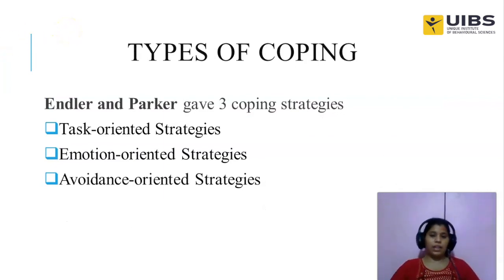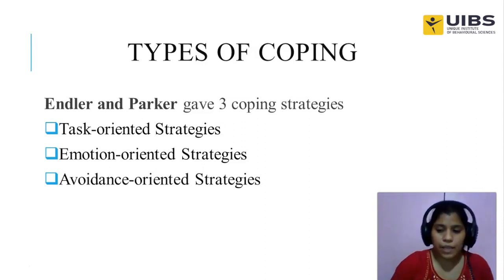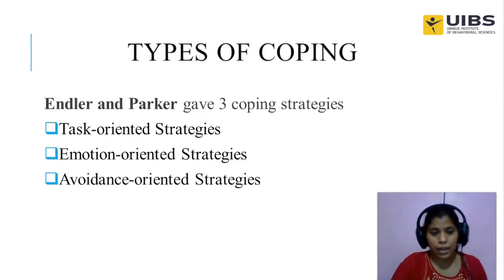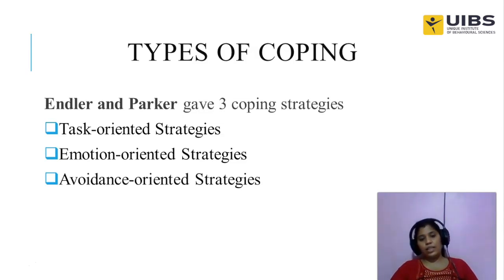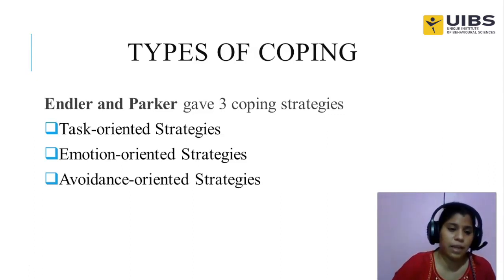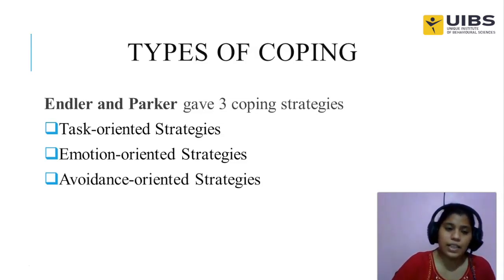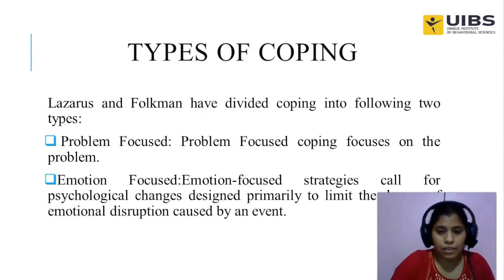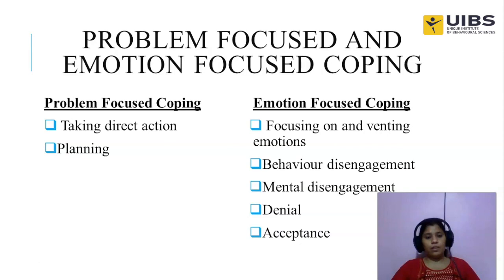3.3 XII PSY Meeting Life Challenges